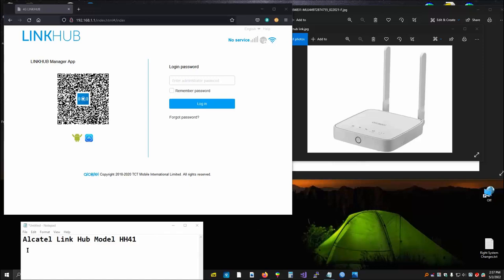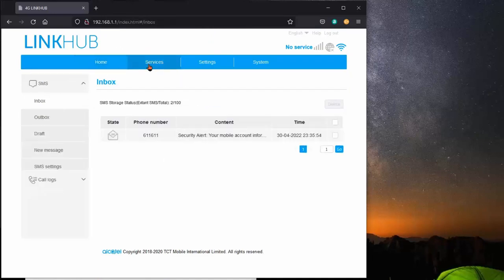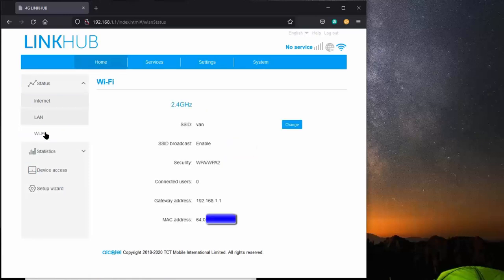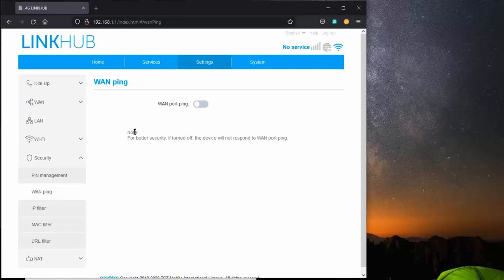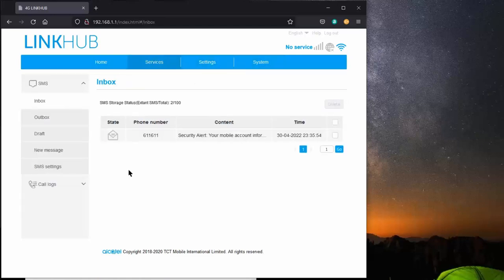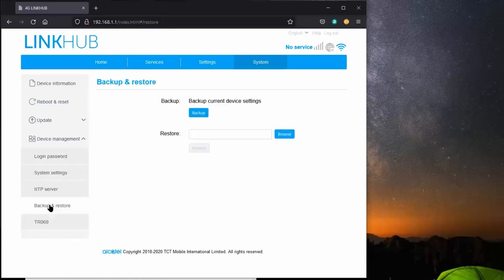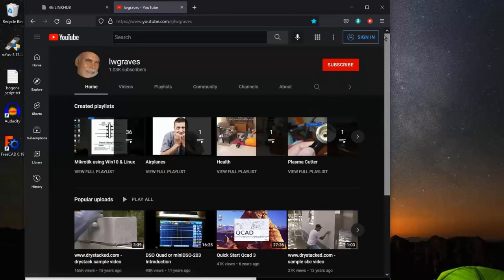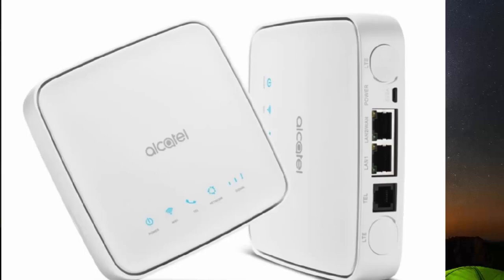Securely configure your Alcatel Link Hub HH41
Explains how to configure this LTE router. Also explains how to use the ethernet ports on this router to provide WIFI backup connectivity and how to connect a secure router "$22 Mikrotik Hap Lite" for better security.

Supports previous video "Low cost RV Internet connection and equipment explained."